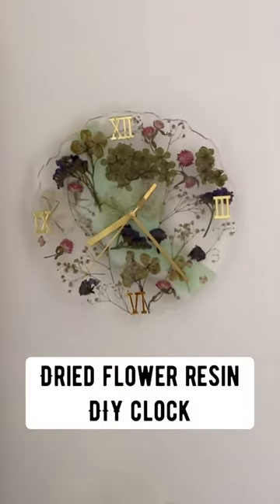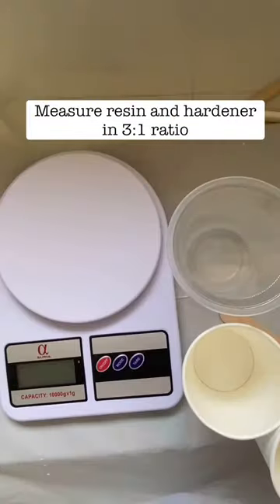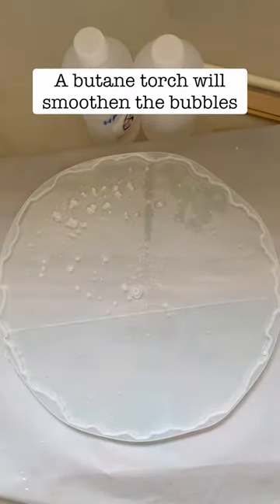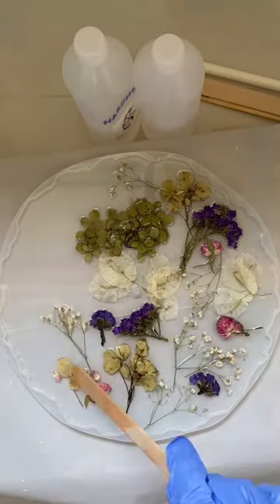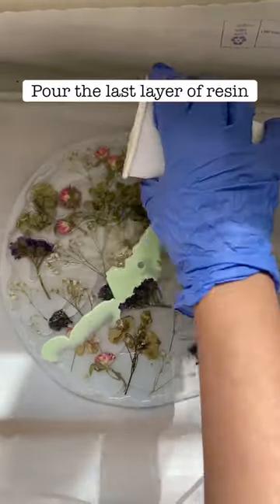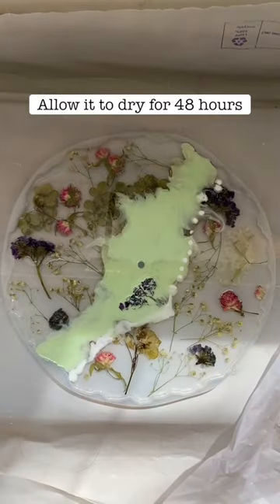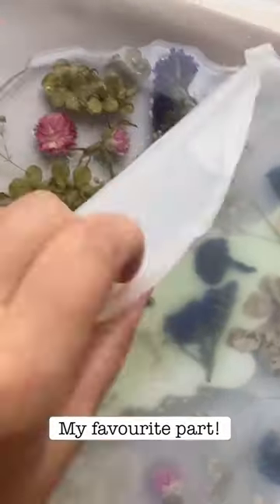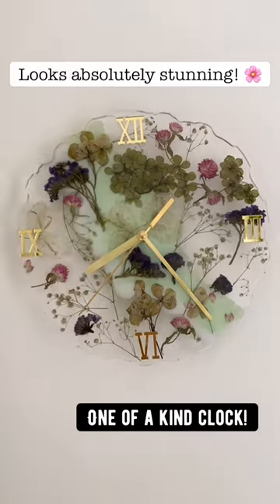Dried Flower Resin DIY Clock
Made this beautifullll resin clock with dried flowers 🌸🌼🕑 with Sneh Asher's help who taught me the techniques over a zoom class!
Did you like what I created? It’s just so unique, easier than it looks, and literally the best way to preserve special flowers for a lifetime (that you don’t have the heart to bin) 😍

AA Living
Mumbai 400006